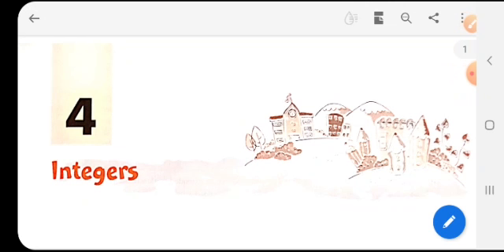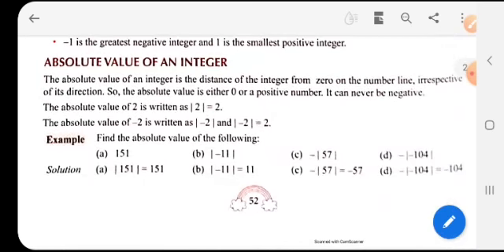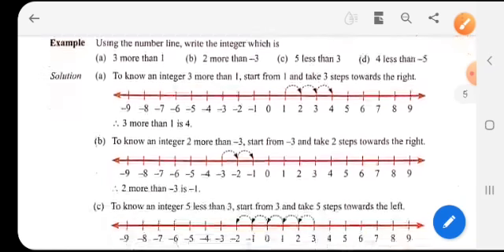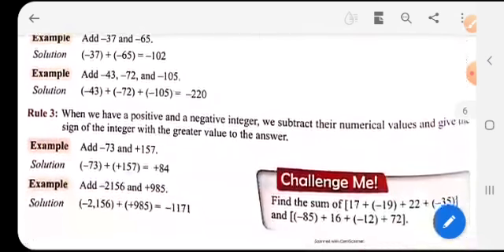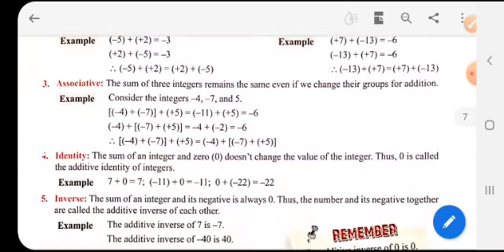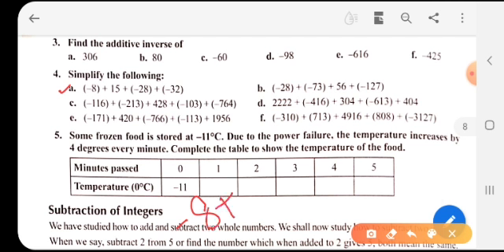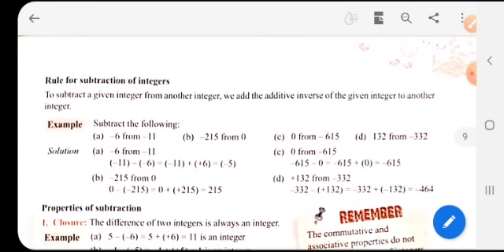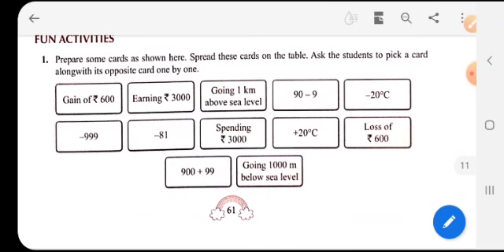Class 6 Maths 1 Chapter 4 Integers Single Part